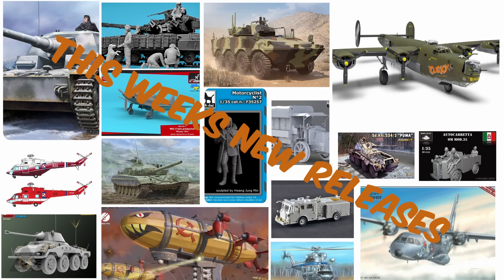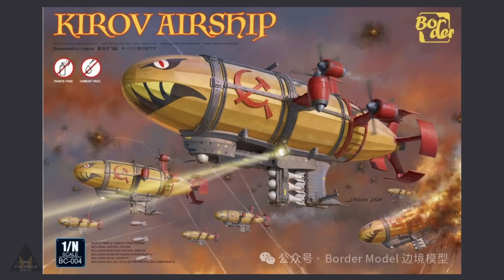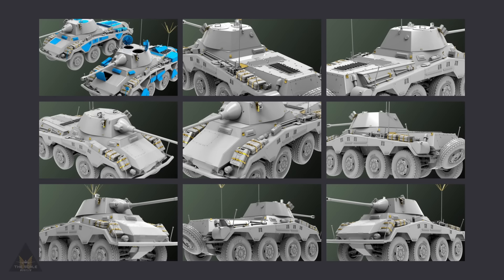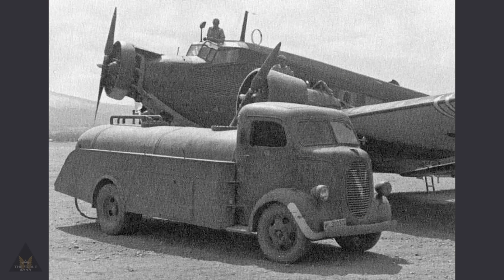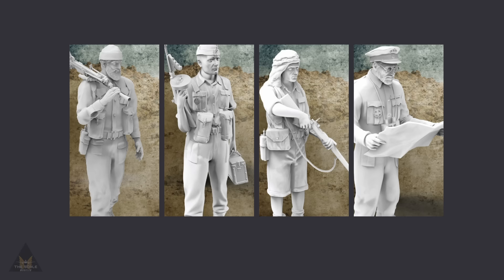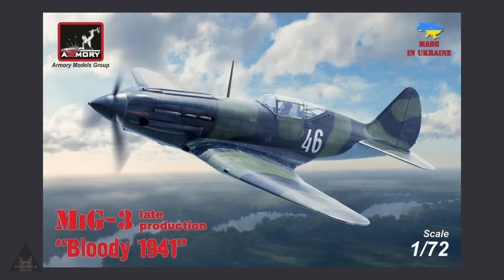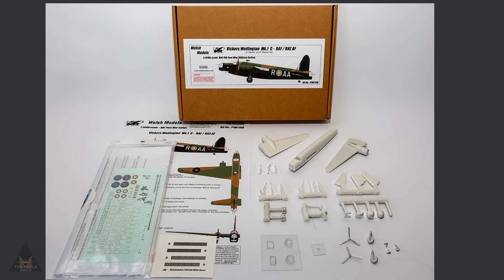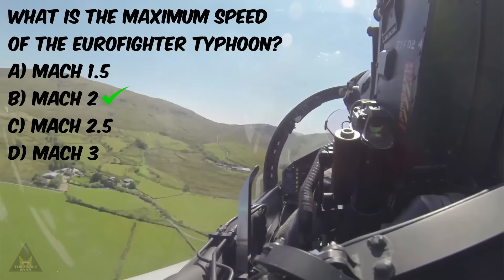Airfix Liberator Update, Border Models, Hobby Boss, MiniArt new scale model releases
Welcome back to Beyond the Sprue
Airfix Consolidator Update, Border Models, Hobby Boss, MiniArt new scale model releases. Beginners to Experts!
In this video, I am exploring some of the biggest and smaller manufacturer announcements from the last week.

00:00 Intro
00:21 Question
03:26 Sea
03:36 Figures
04:08 Air
06:38 Dancing Girl